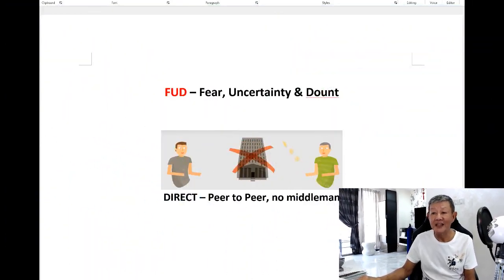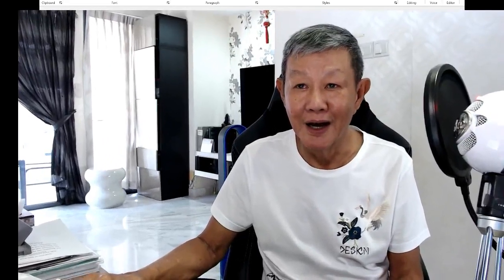What is BTC, many asked. If you just heard about BTC, good – then you are not corrupted by the FUD. If you heard for some time already, great – you should do more research.
How much to send $10,000 from Singapore to Alaska? Few days and cost maybe $35. Well, BTC take few minutes and cost less than a cent. Because it is direct transfer, no middleman. Simple.
Which system allow you to see the transaction path? None. Well, BTC can. Since BTC ecosystem went life in 2009, every transaction is still in the Blockchain and forever will be. No one can edit, erase or hide it. Fully transparent.
How many servers are there in the BTC ecosystem? At least more than 20,000 across the globe. Even government, Amazon, FaceBook or Google has maybe 50 servers only. To heck 50 servers, not so difficult. To hack 20,000+ servers, impossible lah. That’s why BTC blockchain cannot be hacked.
That’s why BTC ecosystem is called Decentralised because all servers synchronise and counter check each other every seconds. There is no CEO, board of directors - no centralised decision. BTC rule-based protocol is the governor. No one can change the blockchain.
BTC is still young. Only 2-3% of world population invested in BTC. You don’t need to be a graduate to understand BTC. All you need is time. Plenty of materials and Youtube in internet to help you understand.
When you understand BTC, you can invest with confidence.
Few people understand BTC but few doubt BTC anymore although can’t explain why. You should get to understand why.
BTC is a once-in-a-lifetime opportunity.